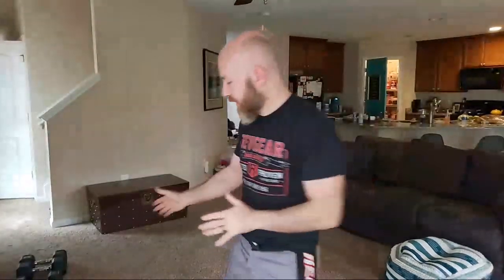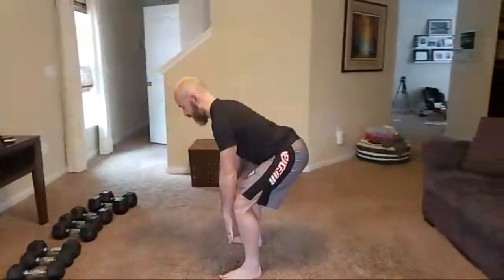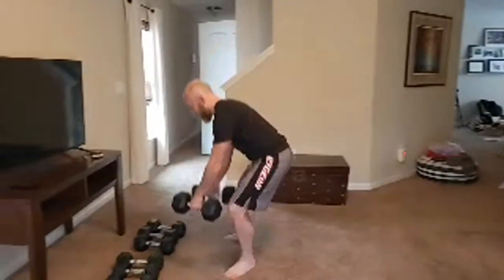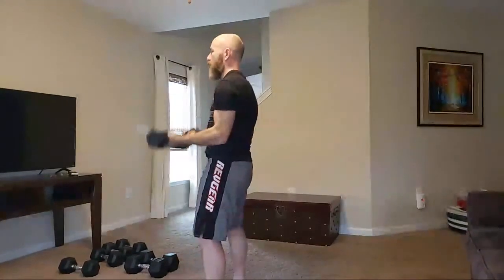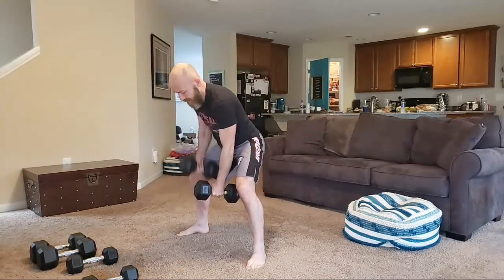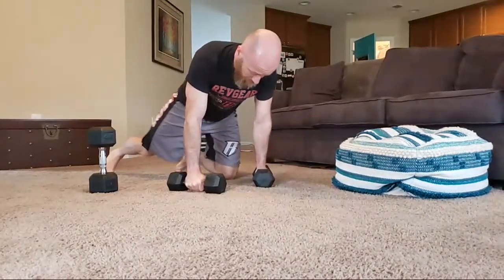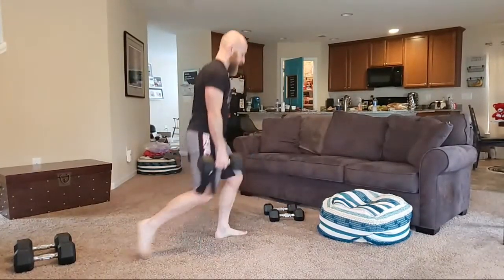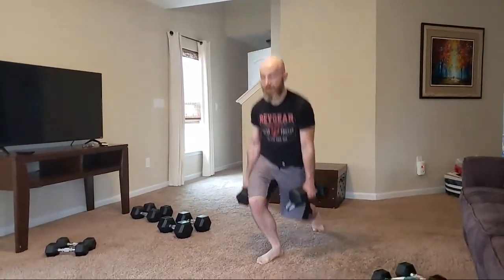Full Body Dumbbell Workout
3 sets of each, reps are up to you. I did 8 of everything. You could go heavier and do 5, go lighter and do 12... just make sure the last couple reps are really tough.

No break during the superset, 45 second break or so between each superset.

Romanian Deadlift
Curl and Arnie Press

Single Arm Bent Over Row
Squats

Chest Press
Renegade Row

Reverse Lunges
Tricep Extension

Bonus: 3 sets of The Octopus